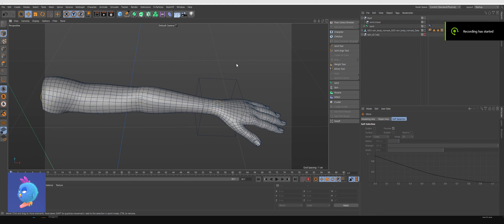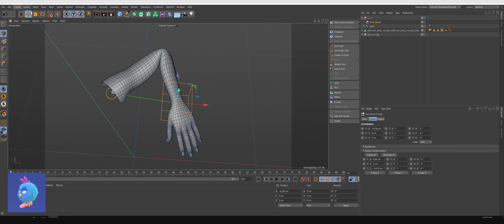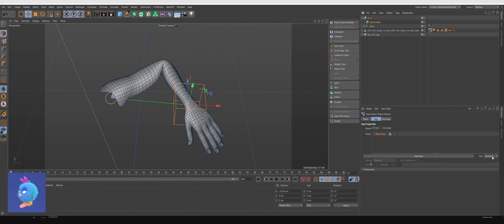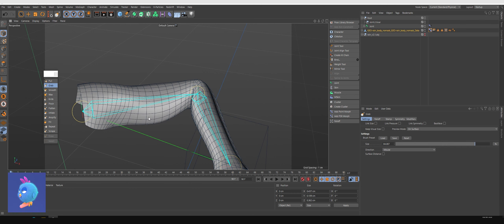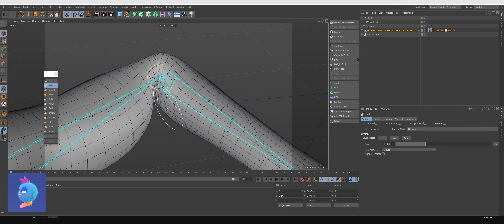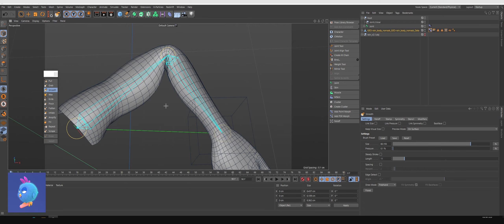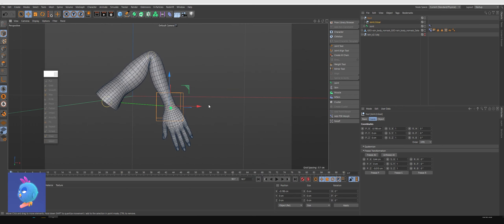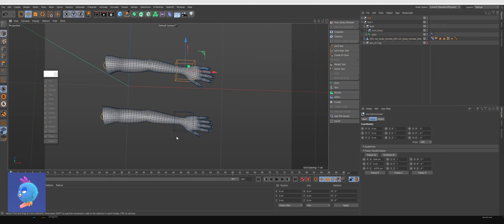Correction PSD Shape | C4D R23 Rigging Tutorial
I'm available for Freelancing
--- MetaMask: 0xA7B9eb7D6cb37E4a8D201c91A3F766234a01Da96
--- Foundation.app: Yang Ying